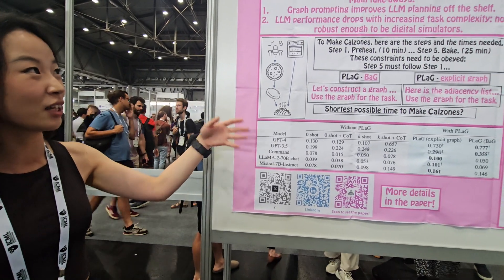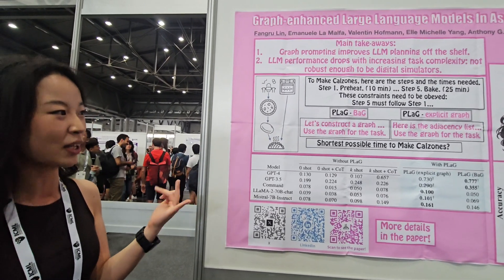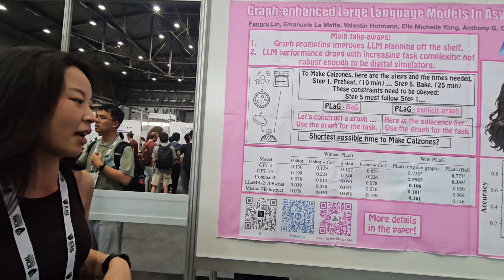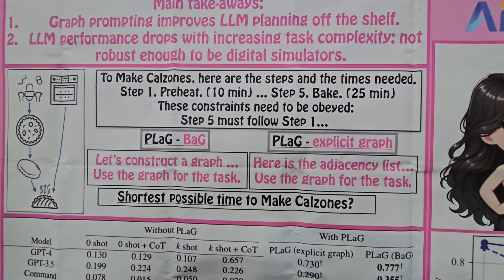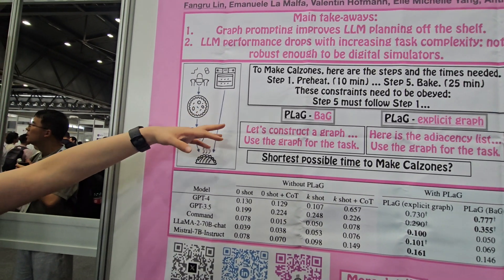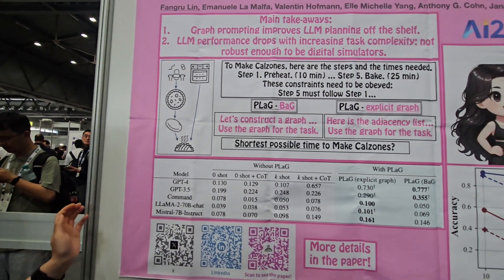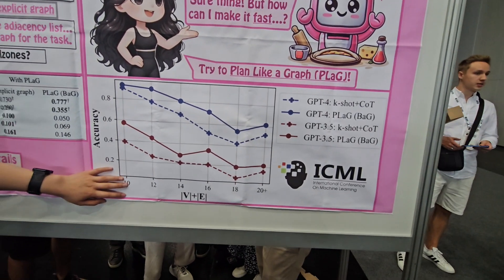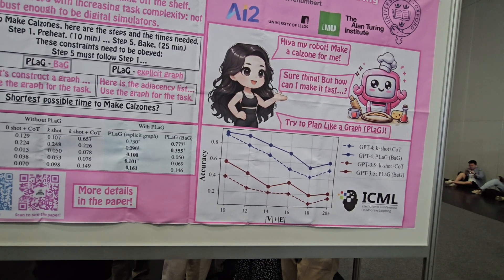ICML: Fangru Lin: An Easy Trick To Improve Your LLM Results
The core idea is simple. The task given to the LLM is decomposed into sub-tasks that can be either solved by the LLM in parallel or sequentially. All these sub-tasks form an execution graph. After the whole graph is executed, the high-level task is solved. In the video, Fangru Lin explains the method using an easily understandable example.